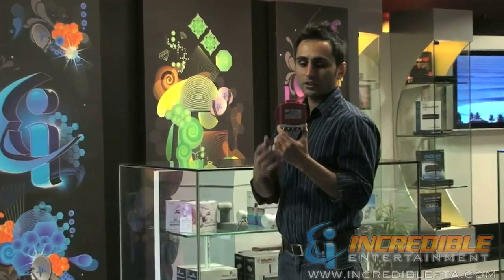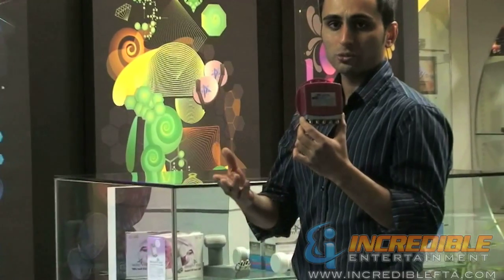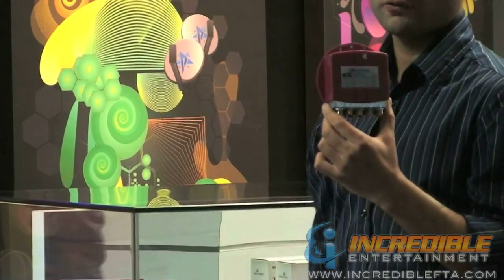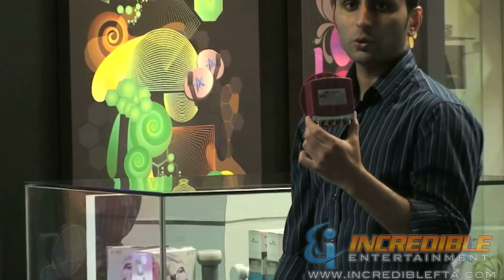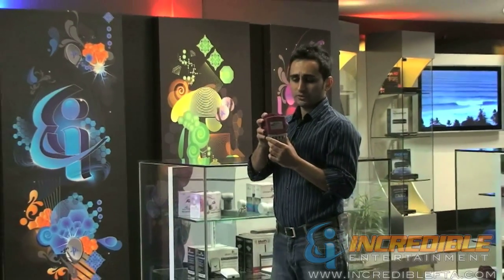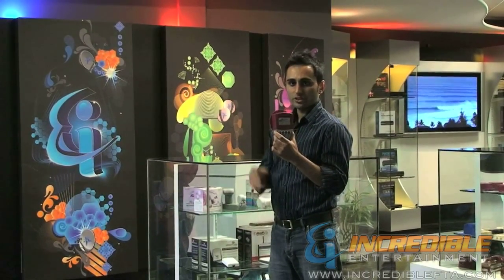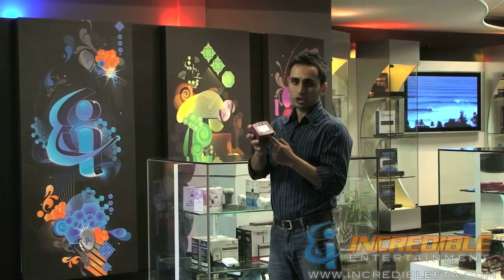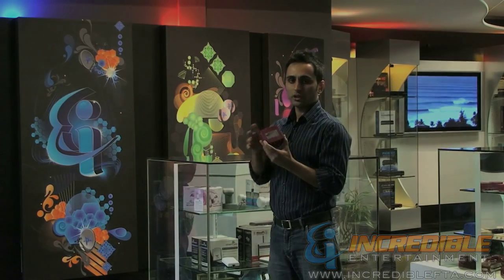EMP-Centauri 4x2 DiSEqC Switch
Based out of Czech Republic, EMP-Centauri is one of the largest European manufacturers of high quality Satellite Multiswitches. This brief video will explain EMPs 4x2 Weatherproof DiSEqC Switch, which allows you to connect 4 satellites into 2 receivers.